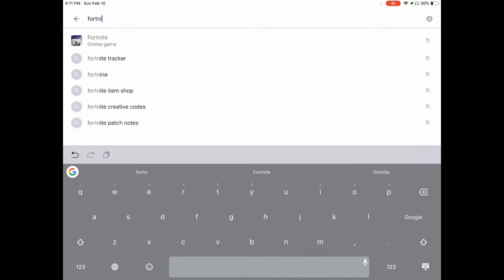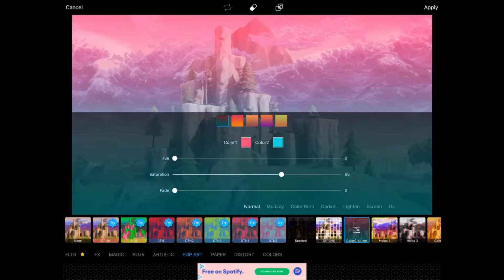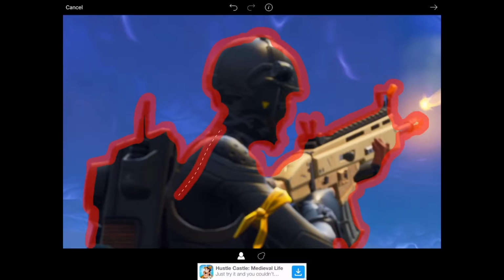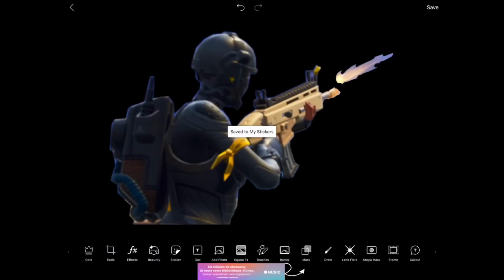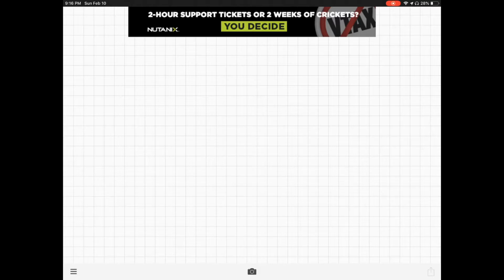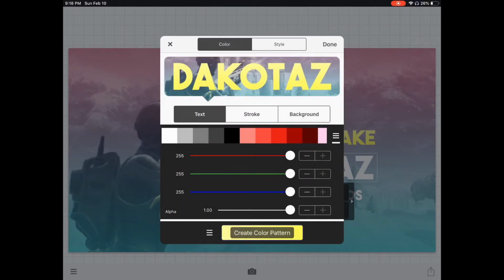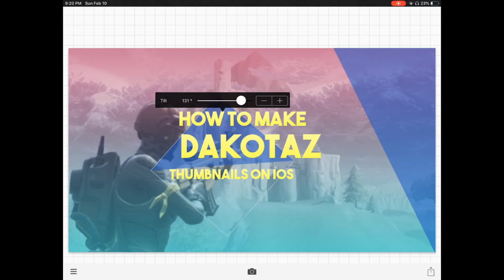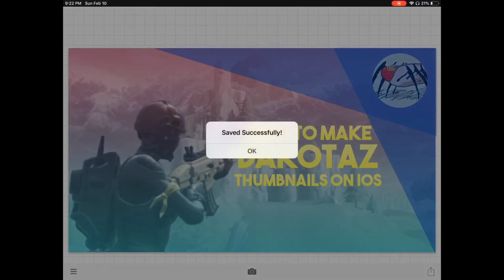How To Make Thumbnails Like Dakotaz On iOS!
In this video I will show a way to create Fortnite Thumbnails like Dakotaz.  Like I say in the video it does not have to be Fortnite based.
Edited with iMovie and BlurEffect.